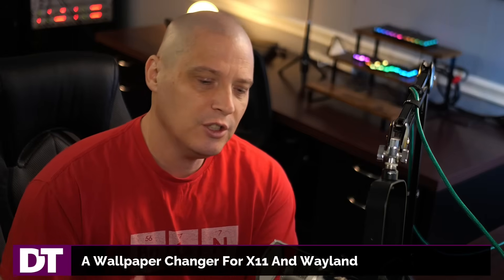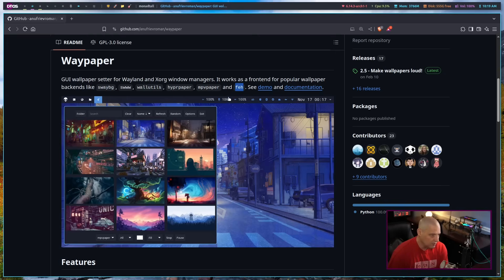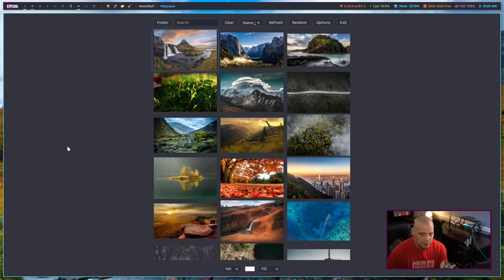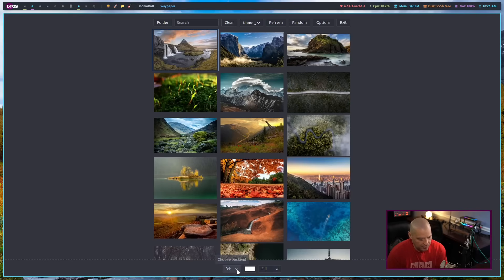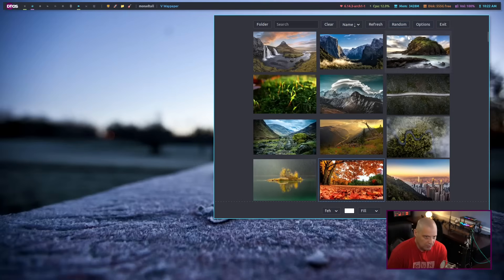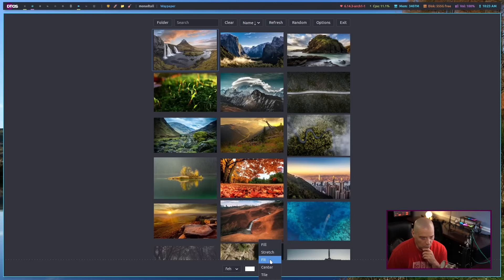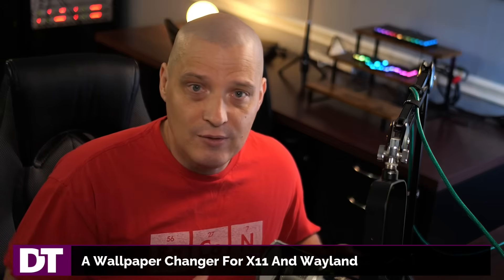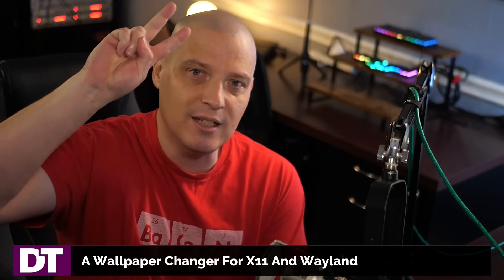Wallpaper Setter For All Window Managers X11 and Wayland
Waypaper is a GUI wallpaper setter for Wayland and Xorg window managers. It works as a frontend for popular wallpaper backends like swaybg, swww, wallutils, hyprpaper, mpvpaper and feh.